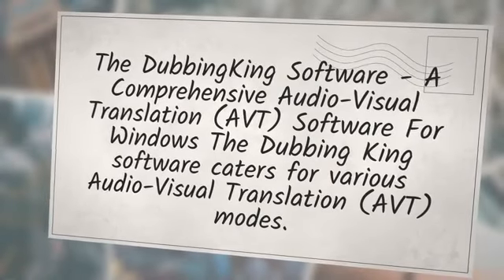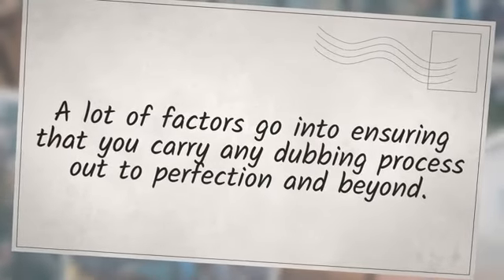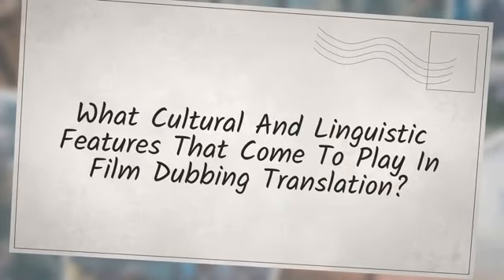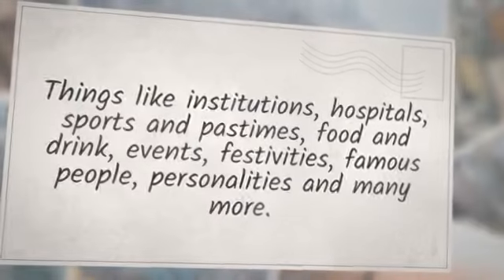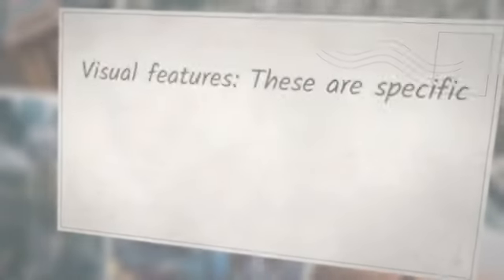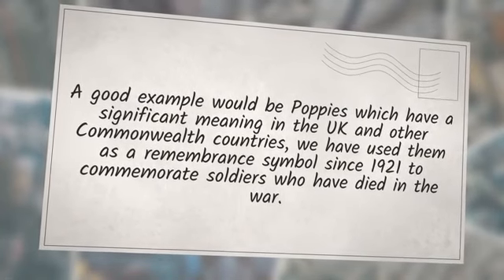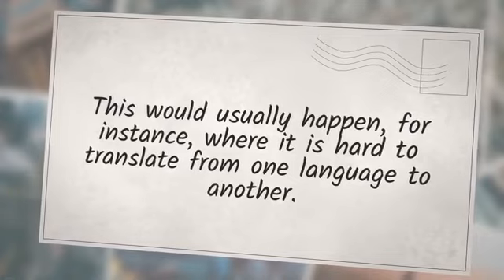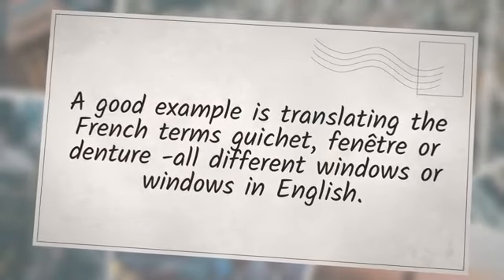Dubbing As A Cultural Adaptation (Case Study)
Why Should We Adapt Translations For Dubbing To Different Cultures?
The process of film dubbing has grown to be a sort-after process in film production. While it is still unknown to many people, film production houses always prefer to use subtitles on their films as a way of localizing their content to cut across boards. After a lot of research, and I concluded, and it’s a reality that many people don’t enjoy reading subtitles when watching films and thus why film production houses have opted to use the dubbing process more compared to the subtitling one. Did you know that an audience wouldn’t be able to tell whether a film is original or dubbed depending on how well one does the dubbing? Before I got into the film dubbing industry, I constantly watched a lot of dubbed films without even knowing that I was interacting with dubbed content. That is how I knew this process was being executed impeccably.

So how does one make sure that they have dubbed their film in the best way possible, you may ask? A lot of factors go into ensuring that you carry any dubbing process out to perfection and beyond. From ensuring that the text translation is on point, to make sure you get the best possible and suitable voice actors for all the actors on the original film to also making sure that they play their roles perfectly and to eventually making sure that the recorded (dubbed) voices synchronized with the original film perfectly. You can see that it’s a lot of steps that go into ensuring that a film perfectly dubbed. In this article, we will look at the translation bit. You might have an amazing group of voice actors, but if the translation from the original language to the target language bad, then the whole process will end up being useless.

There are a lot of factors that come into play when one is looking to do a translation for a film. We all know that translation deals with languages and different languages have different cultural beliefs. This is one of the main things that translation focuses on. As a film producer, the main reason you would want to dub your film into a specific language is so you can create a fan base in that other language. Imagine ending up offending your target market because a certain translated scene did not sit well with their cultural beliefs or worse enough ended up being offensive? That is just one factor that one needs to look into when providing a translation for film dubbing, and we will look at them in-depth on this article.